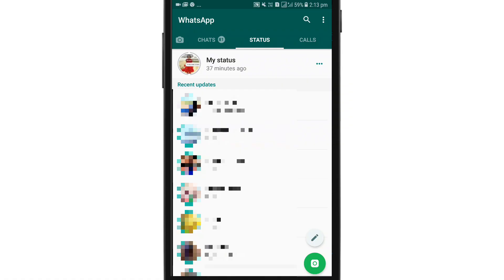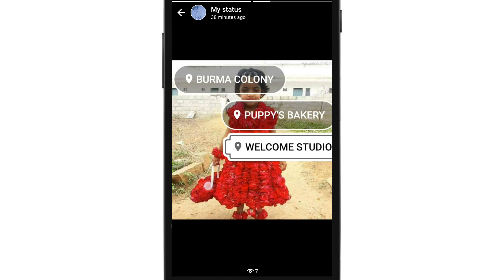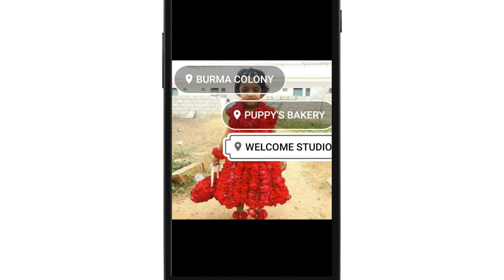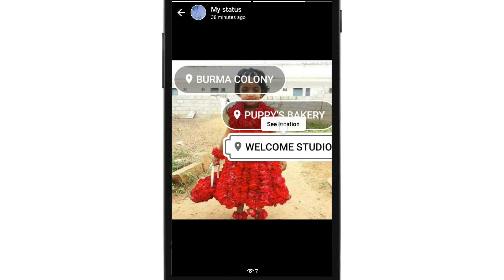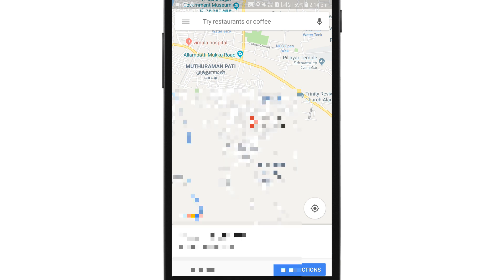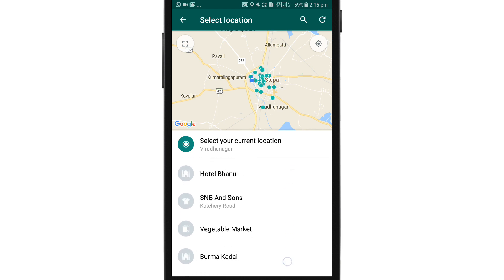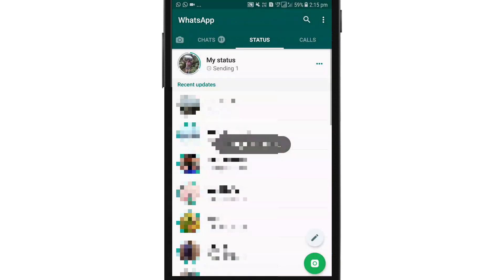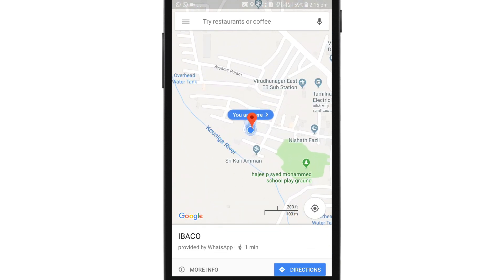இப்படி கூட Status வைக்கலாம் என்பது உங்களுக்கு தெரியுமா ? | WHATSAPP Status Location|Tamil Abbasi